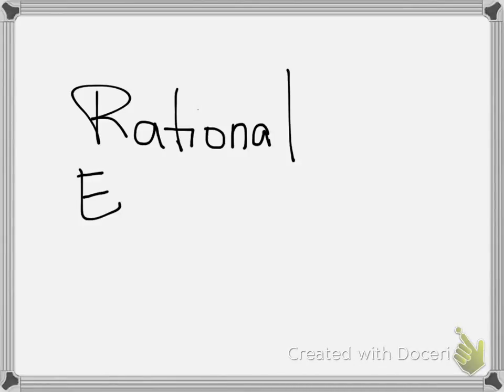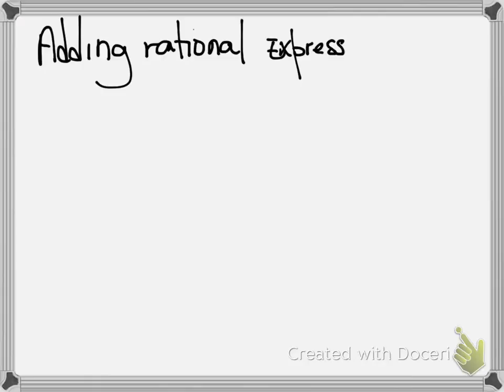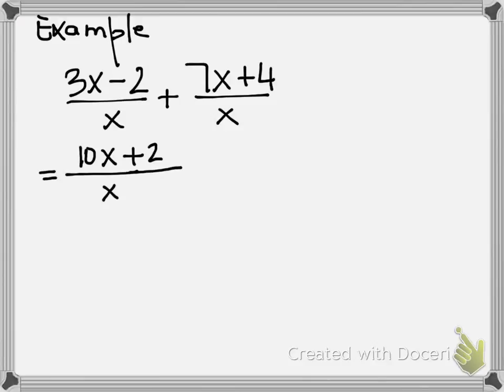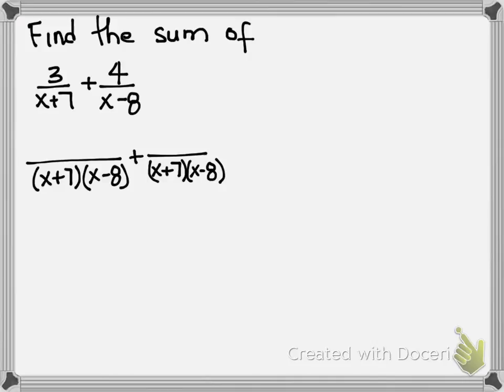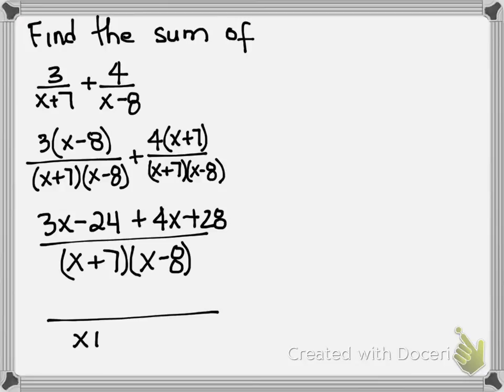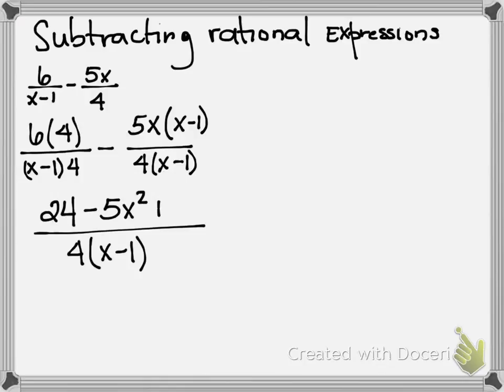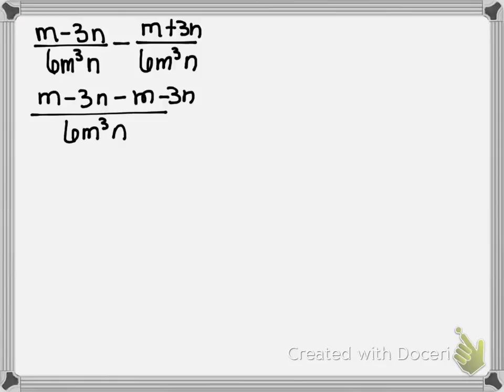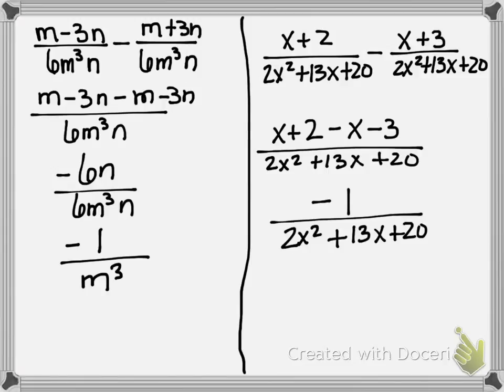adding rational expressions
This video is to shed some light on the procedures of adding rational expressions.